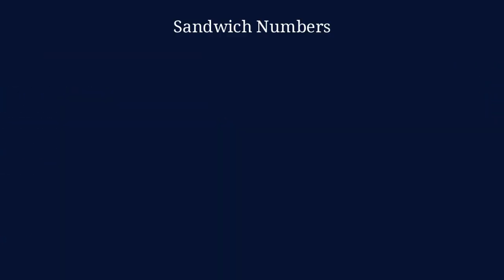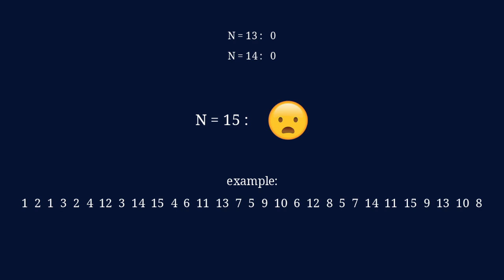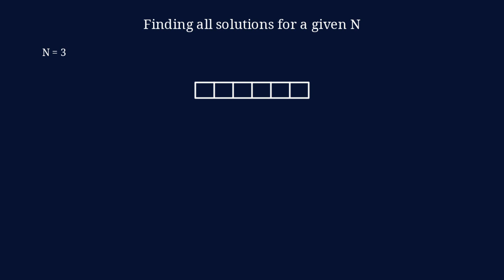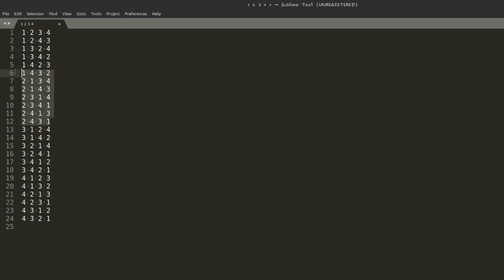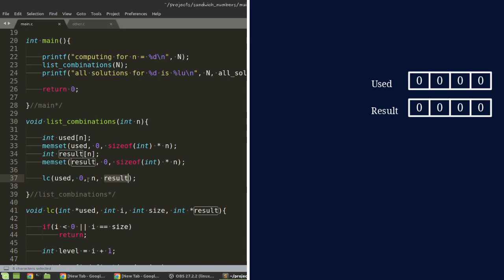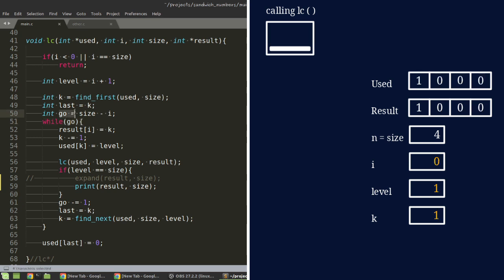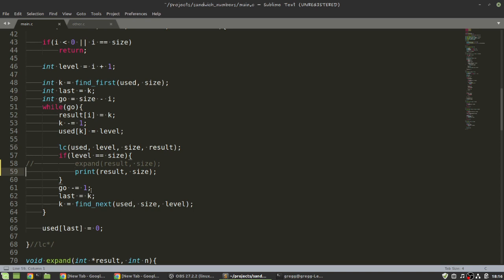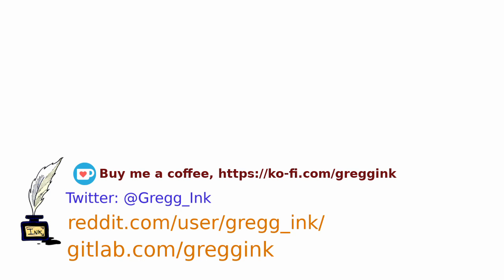How to compute Sandwich Numbers? ( a.k.a. Langford pairings )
How to compute Sandwich Numbers?

Timestamps:
Intro (00:00)
What are Sandwich Numbers? (00:02)
Pattern when listing combinations (05:41)
Discussing the code (07:07)
Another approach to listing combinations (13:49)
Outro (15:21)